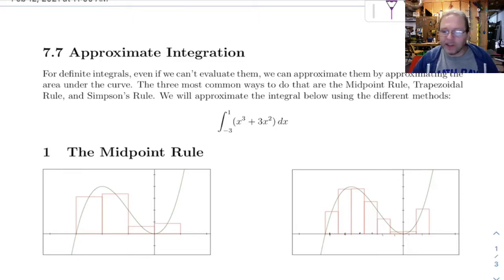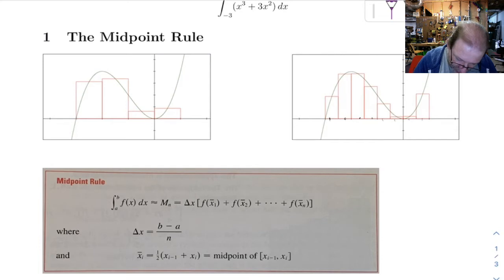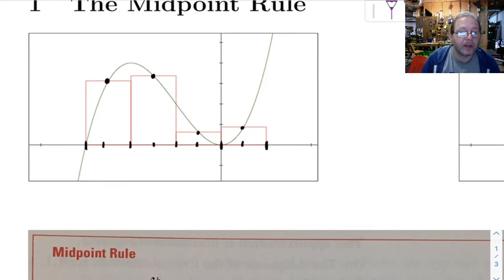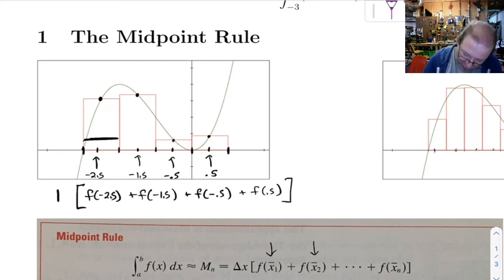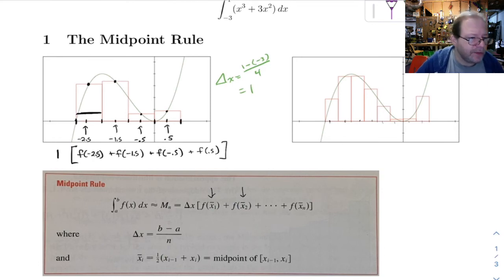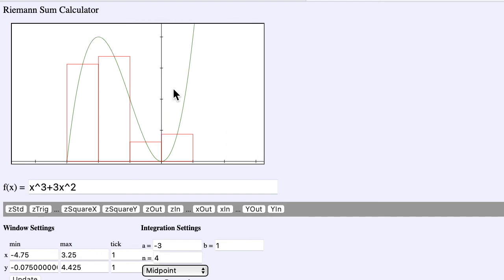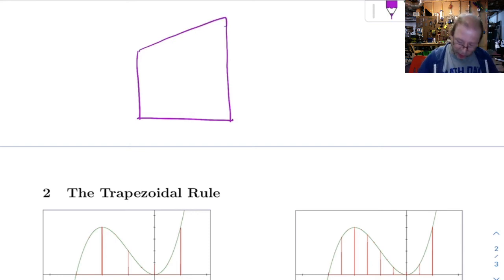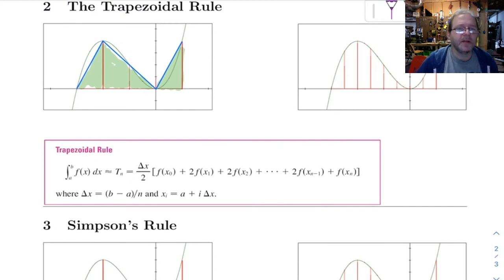c7 7 1 Approximate integration